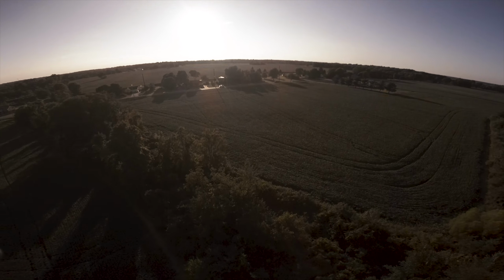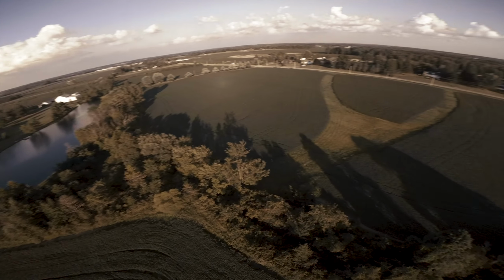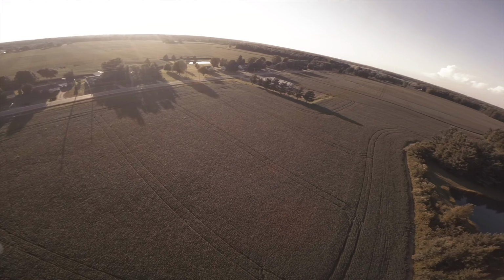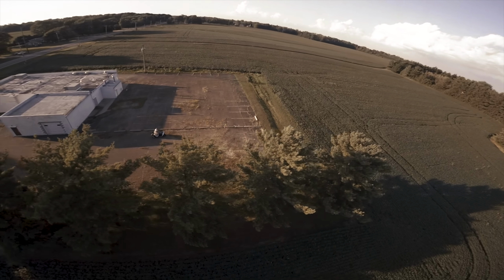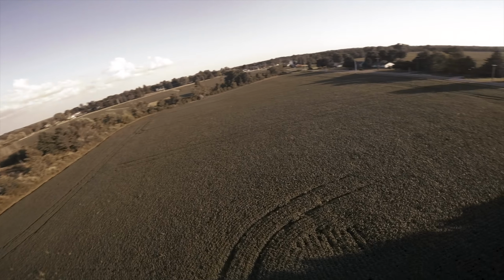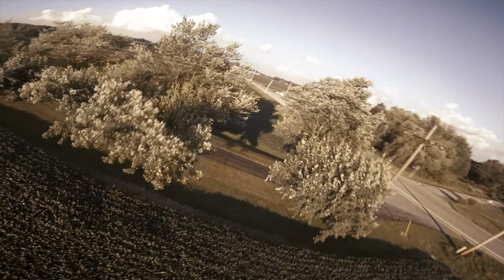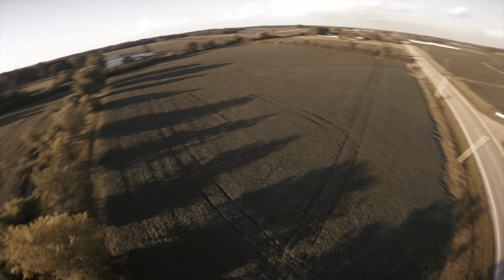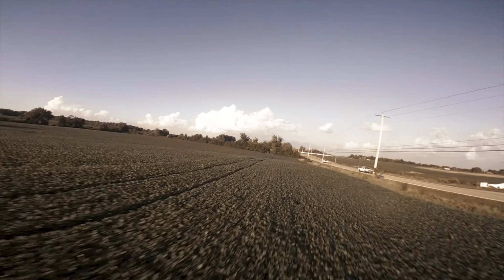MB EPIC 229 ON 5 INCH PROPS?? STILL ONE OF THE BEST!!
MY STUFF

LOC8TOR
STRIX NANO GOBLIN
FURIOUS TRUE-D 3.6
TARANIS
LANDING FEET

TIPS
TIP CLEANER
KESTER 60/40 SOLDER

KESTER FILED SOLDER
FLUX
HEADBAND MAGNIFIER
XT-30 MALE/FEMALE CONNECTORS
M2 STANDOFF KIT
RUNCAM SPLIT MINI
BATTERY STRAPS MICRO
GNB 4S 650mah
M2 SCREW KIT
XT30 4S BALANCE BOARD